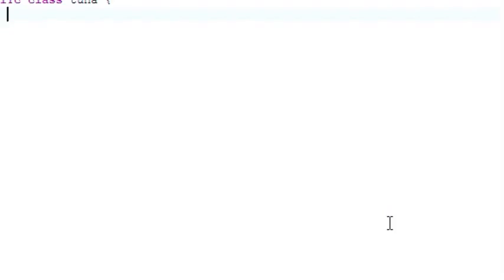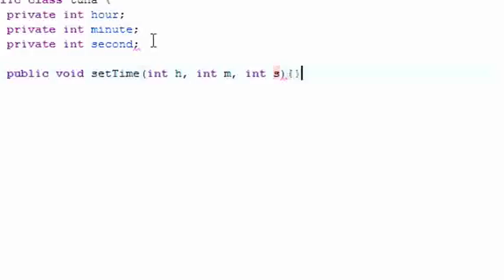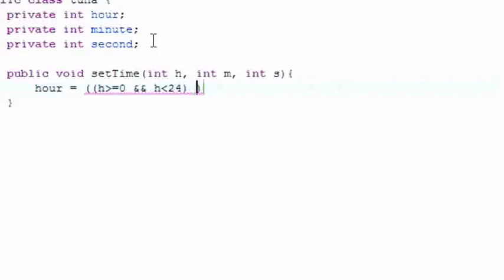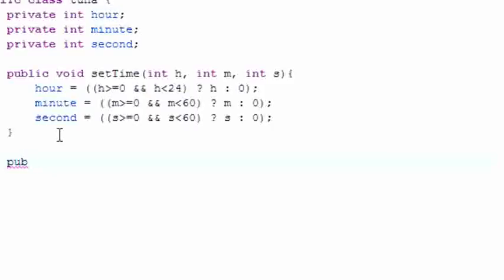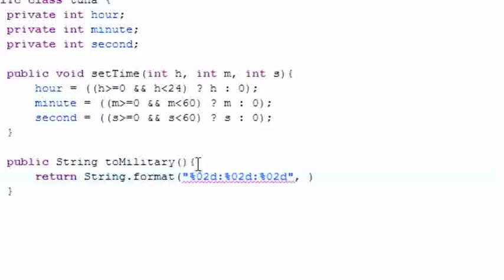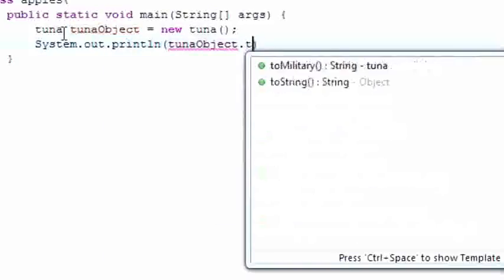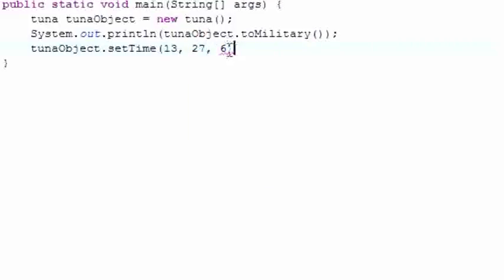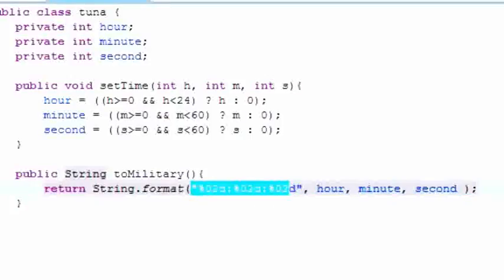29.Java Programming Tutorial Time Class